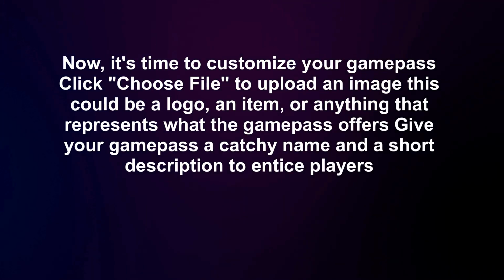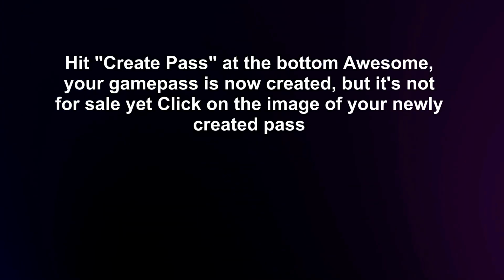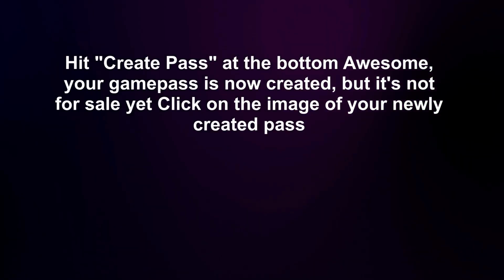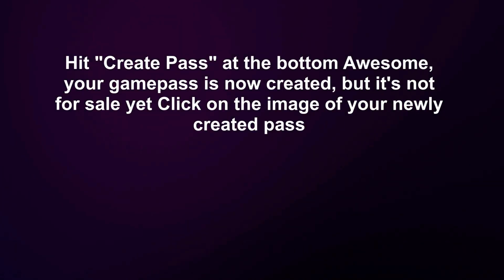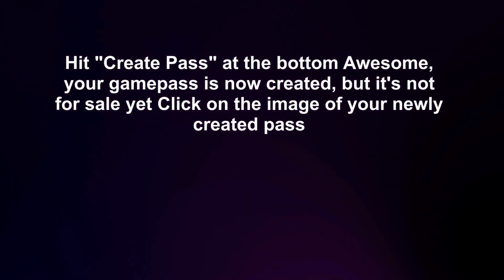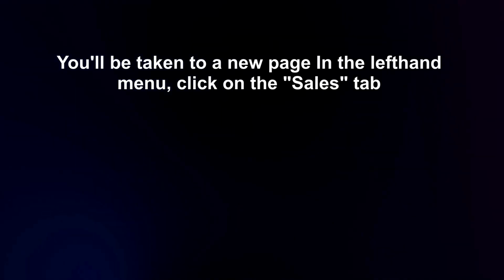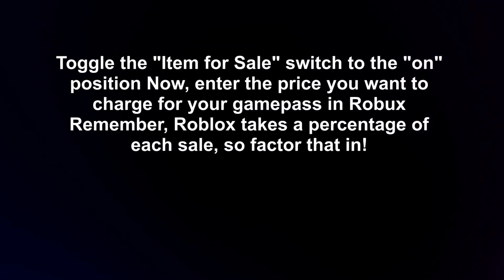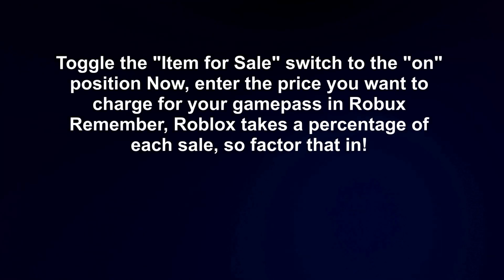How To Make Gamepass In Pls Donate - GUIDE!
How To Make Gamepass In Pls Donate guides players on creating and selling gamepasses within the popular Roblox game Pls Donate, explaining the process of designing gamepasses, setting prices, and earning Robux through donations, enabling creators to monetize their content.

00:00 Intro
00:05 Create Tab
00:11 Creator Dashboard
00:20 Associated Items
00:25 Create a Pass
00:30 Customize Gamepass
00:39 Not for Sale
00:42 Sales Tab
00:46 Item for Sale
00:53 Save Changes
00:56 Available for Purchase